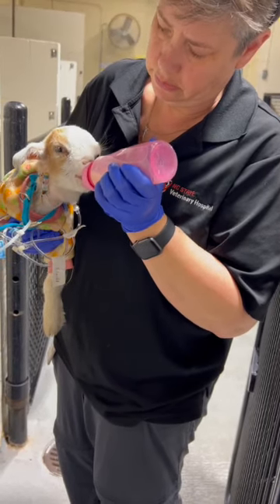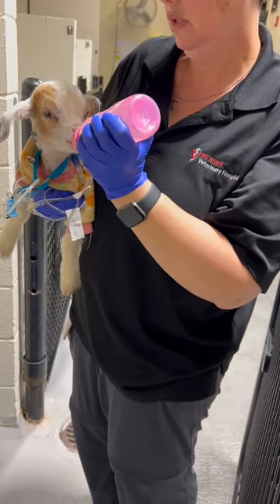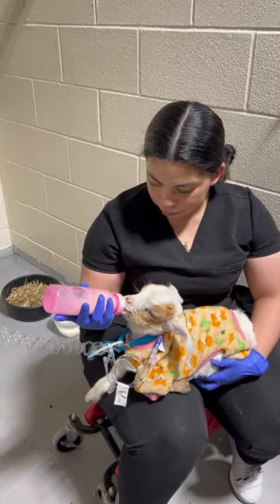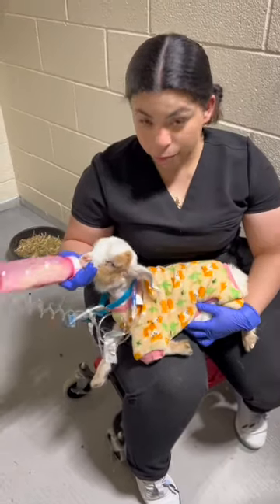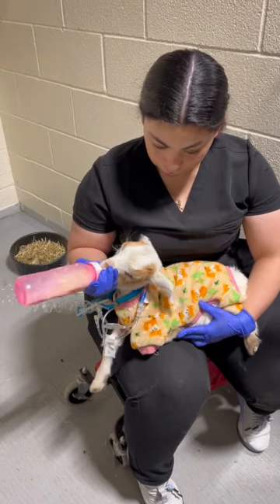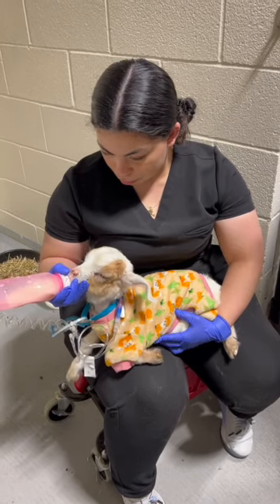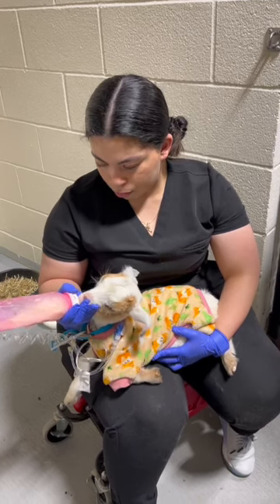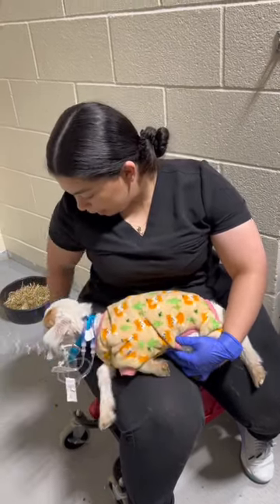Bottle Feeding Kids